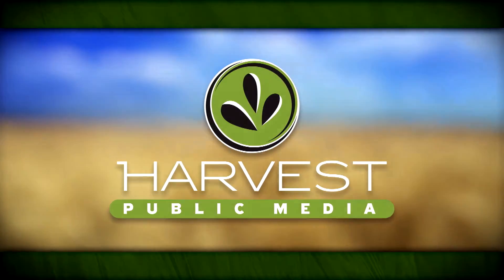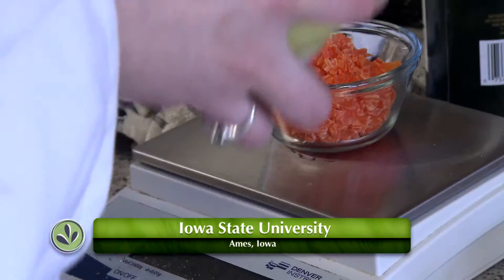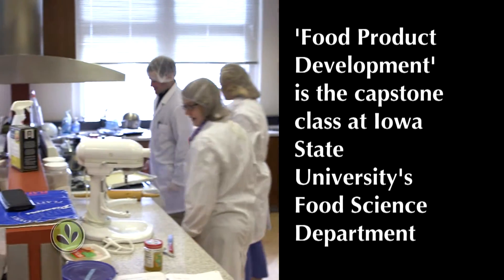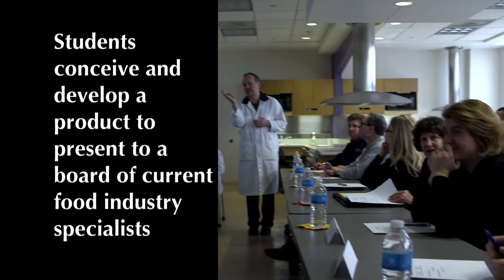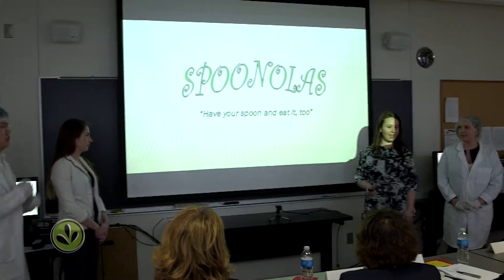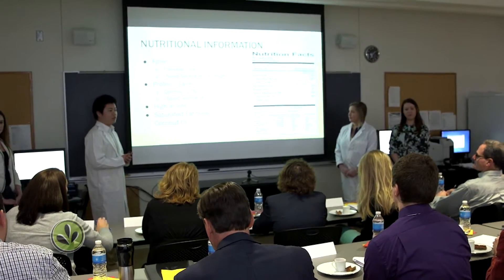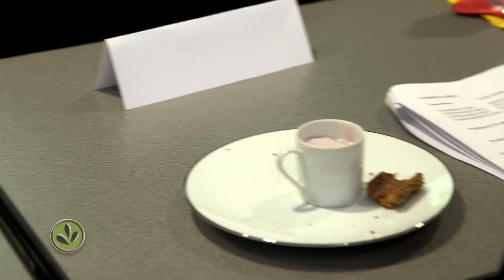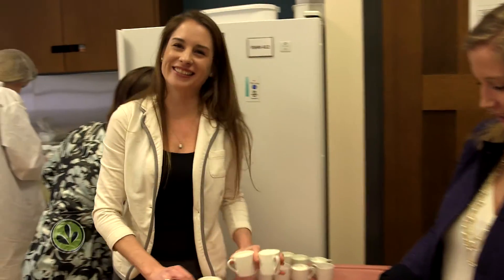Developing A New Food Product: The Unveiling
Harvest Public Media visits Iowa State University's Food Science department's capstone class - Food Development and Human Nutrition.  Students have one semester in which they conceive a new food product for mass distribution and consumption.  Students must develop the product, scale production up to industry standards for mass production, test their product on the shelf and with consumers and design packaging.